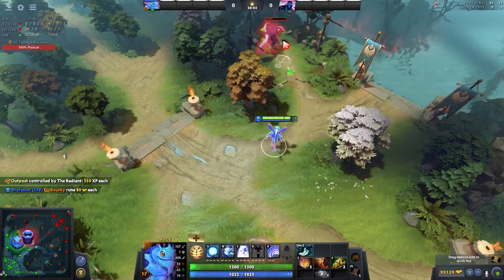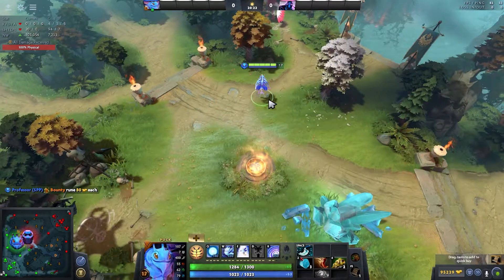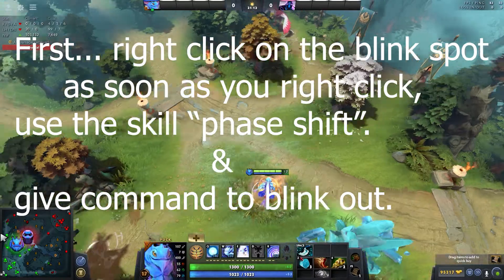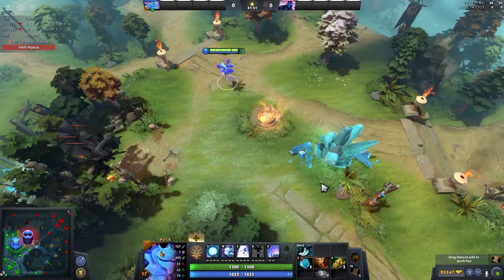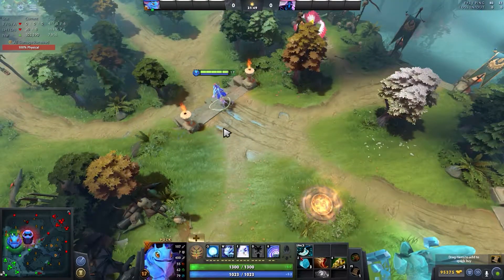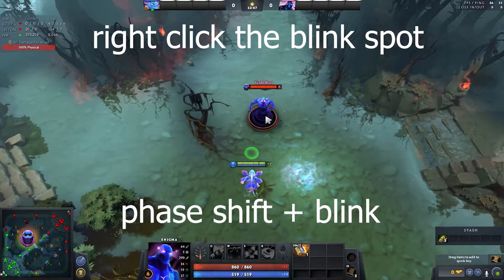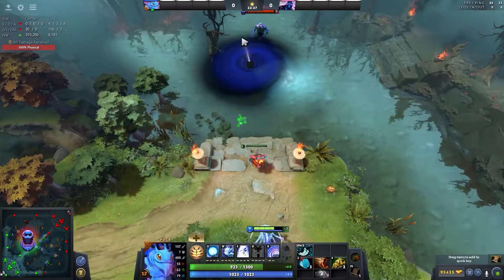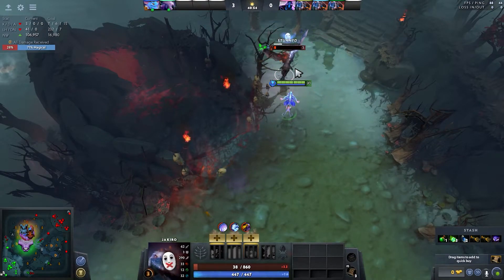Tips and tricks for puck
In this video I given few tips and  tricks that allow anyone to master this hero!
if you can master this hero you will be unstoppable in any average rank games.
you can learn how dagger works on any hero & how phase shift + dagger makes puck incredibly stronger.
following these tricks help anyone to gain mmr.